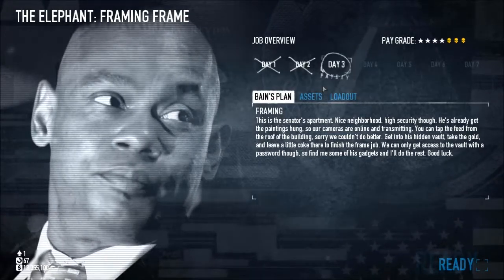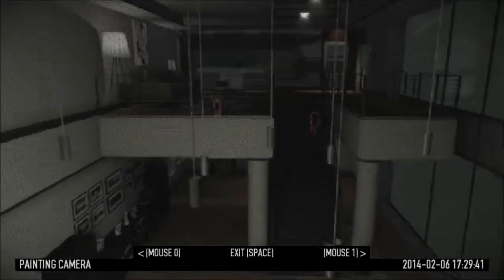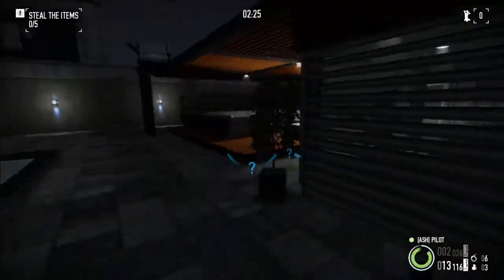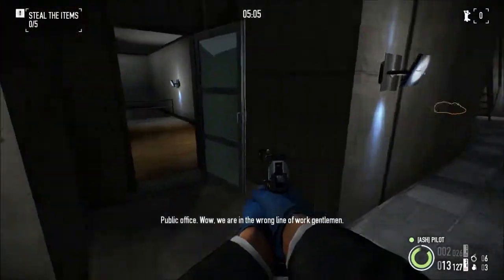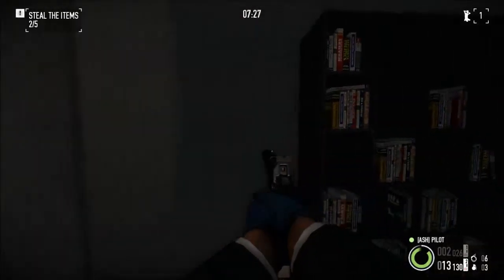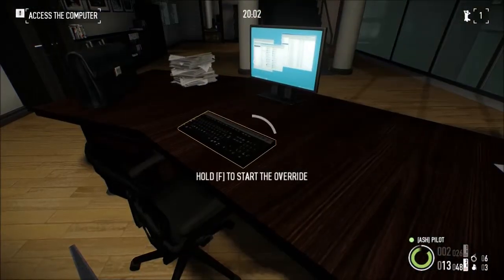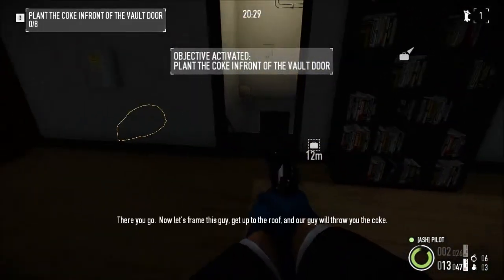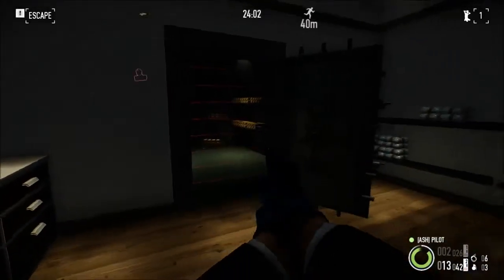Payday 2: Framing Frame Day 3, Stealth, Overkill, Solo